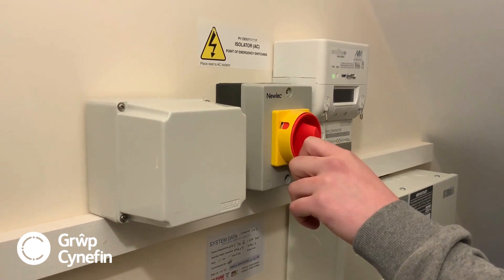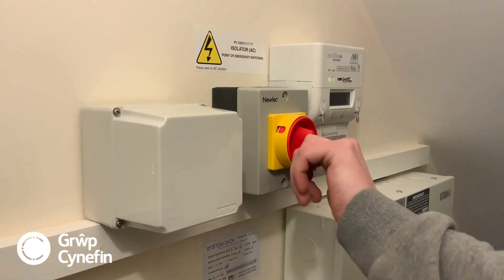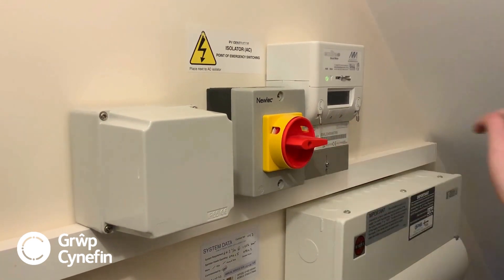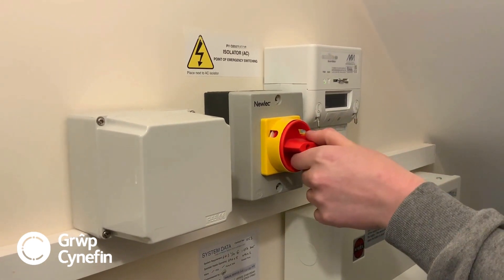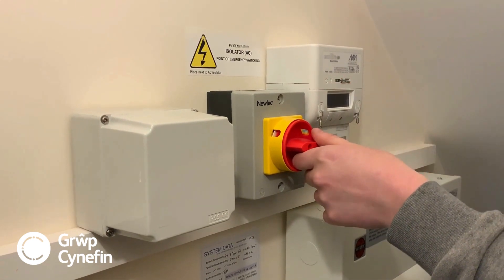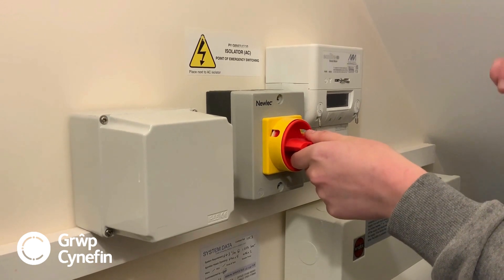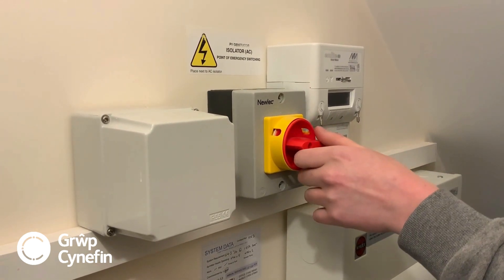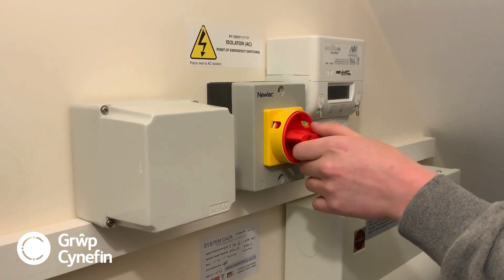Paneli Solar / Solar Panels